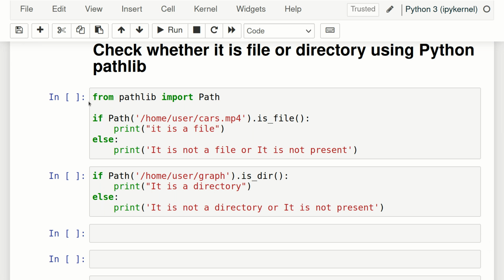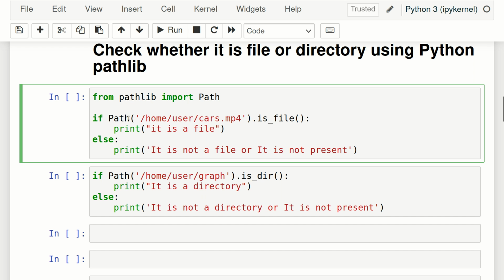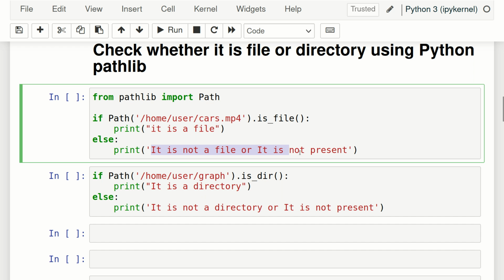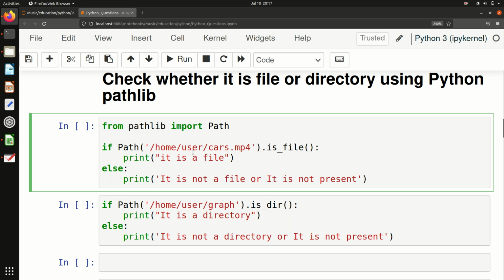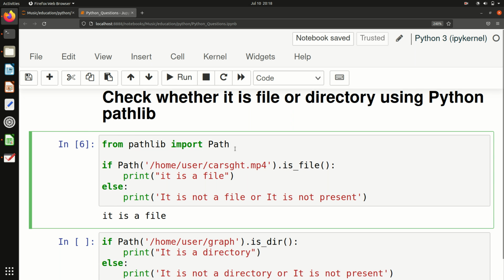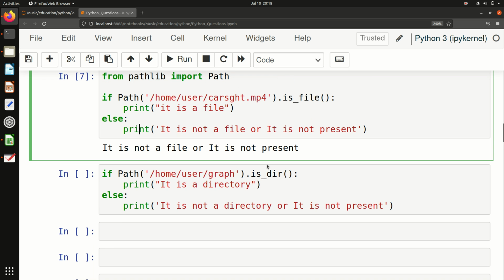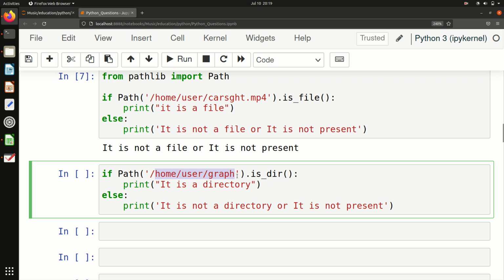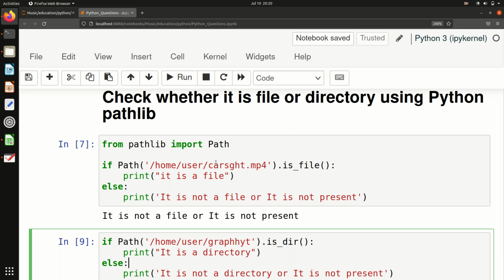Check if File or Folder exists using Python Pathlib.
This video will help you Check if File or Folder exists using Python Pathlib..